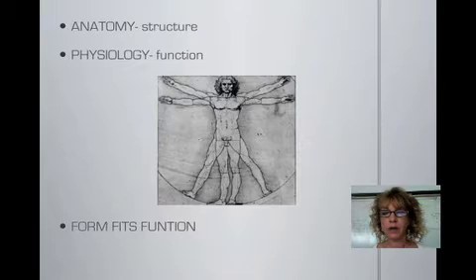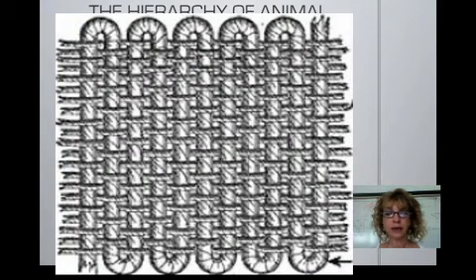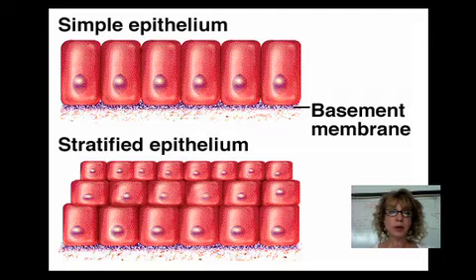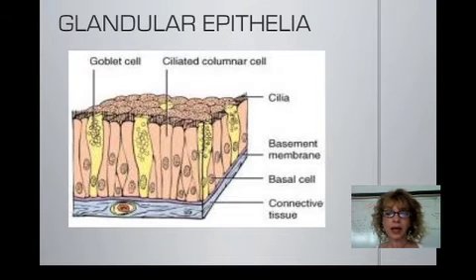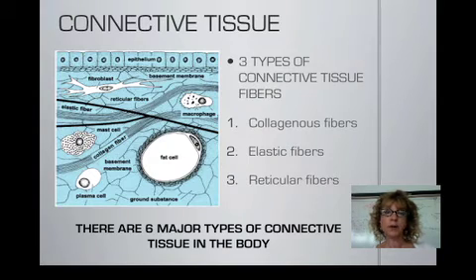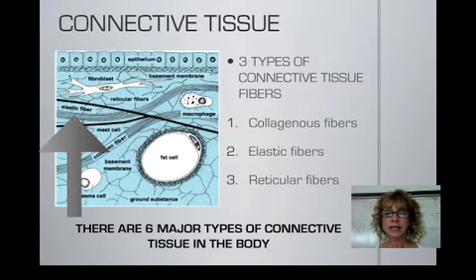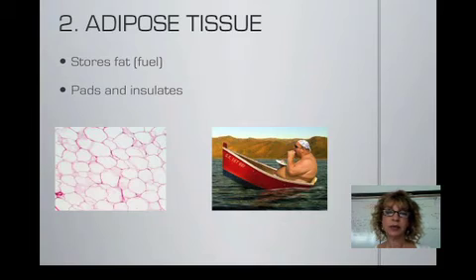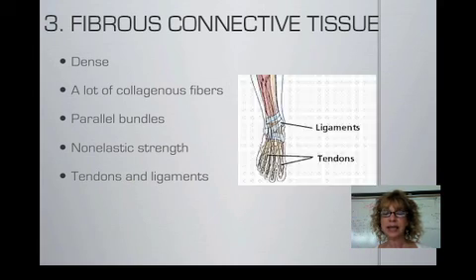AP Biology cvitale Intro. to Anat and Phys 1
This podcast was created by Ms. Vitale for her AP Biology students to learn about Anatomy and Physiology